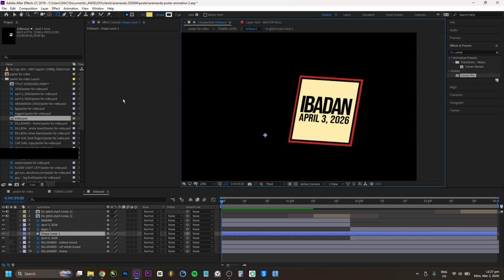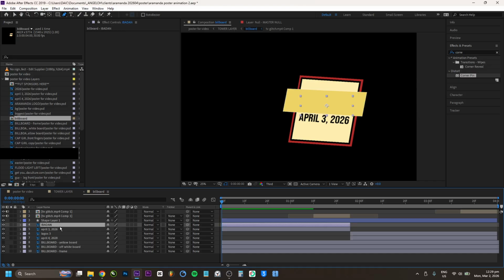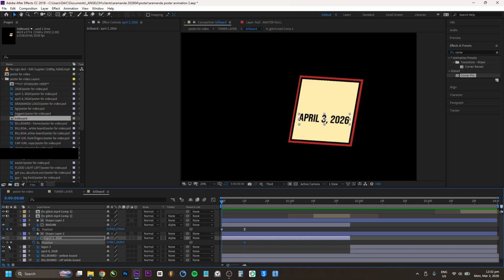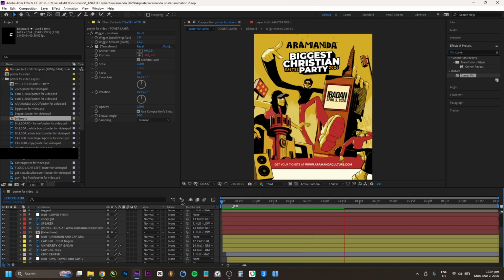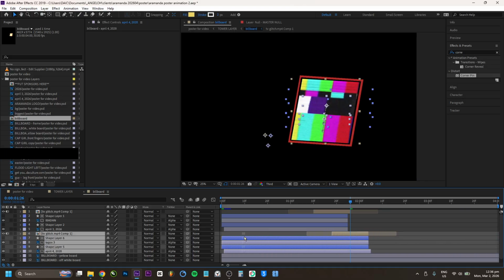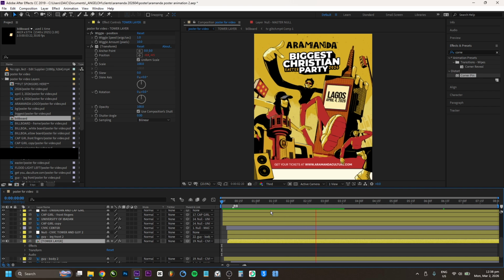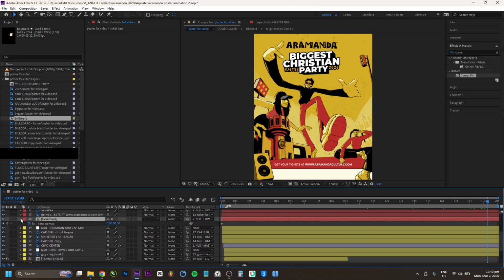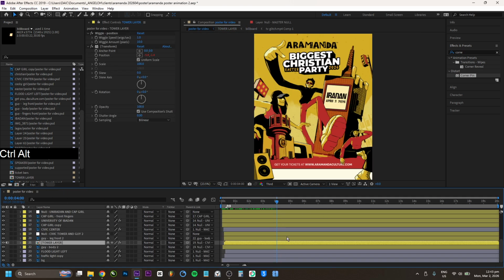28 - more on masking and time remapping